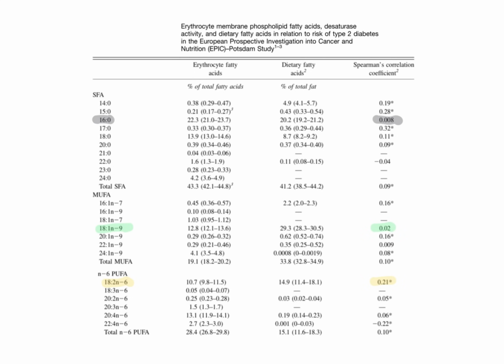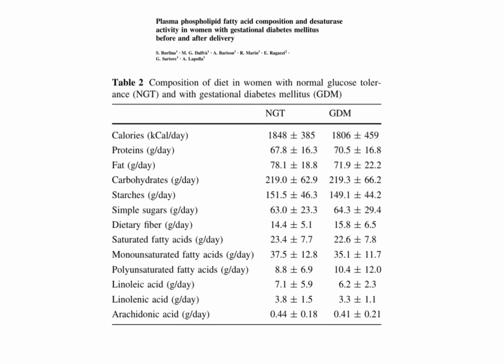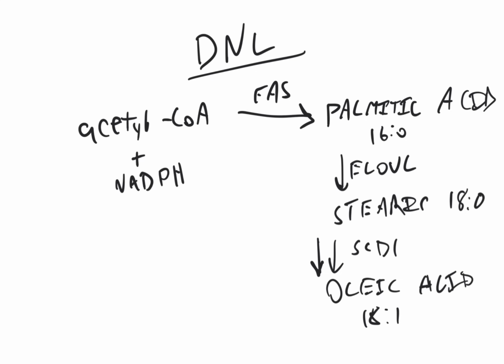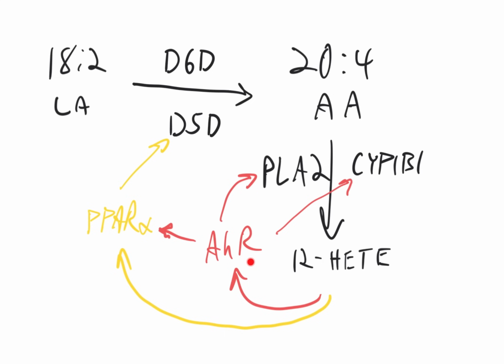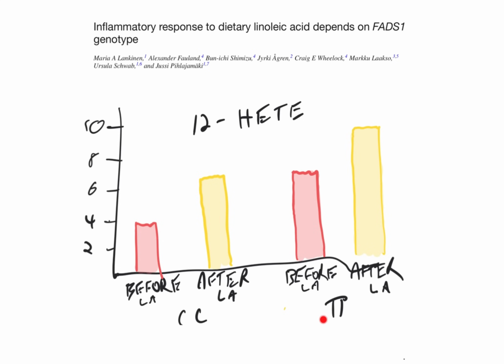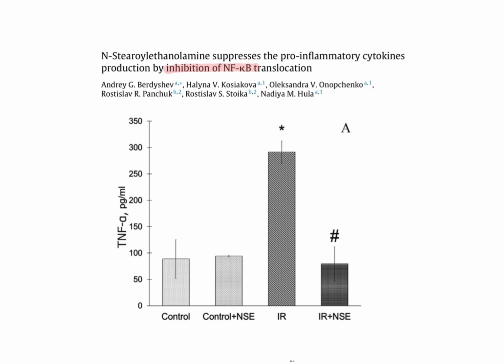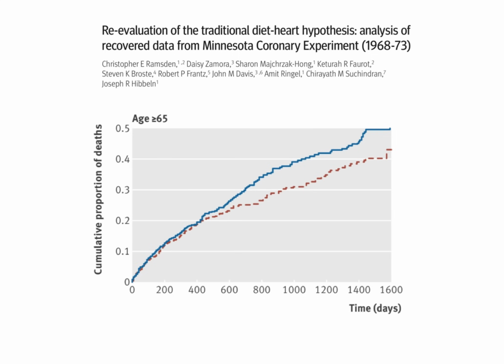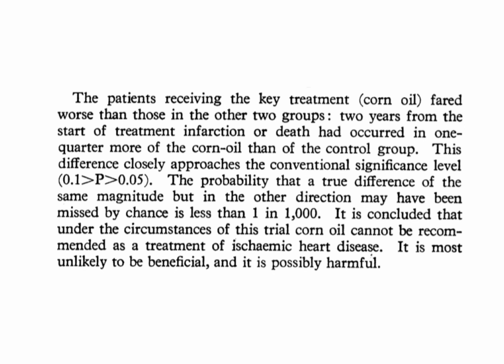Seed Oils and Heart Disease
I should have used this reference about elevated 12-HETE predicting heart disease published in Nature